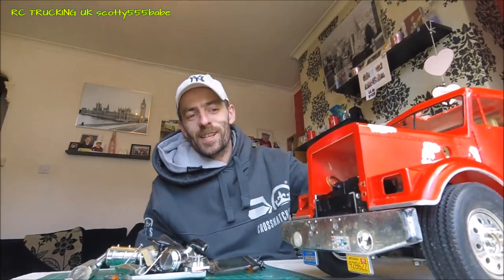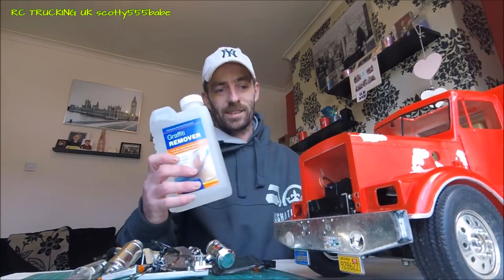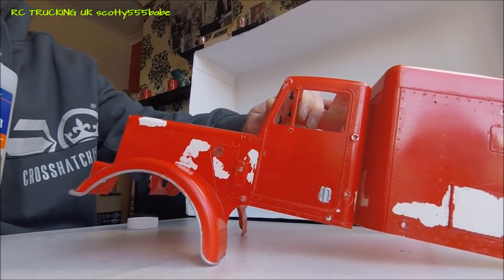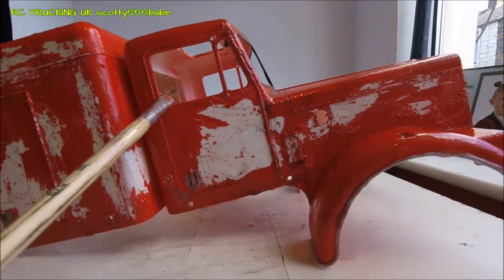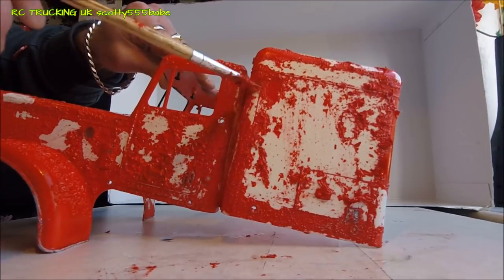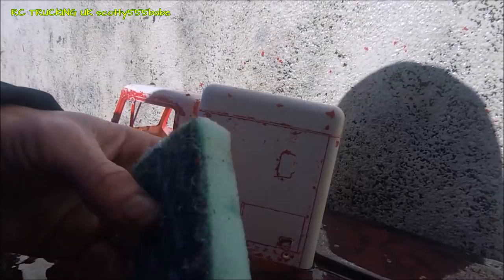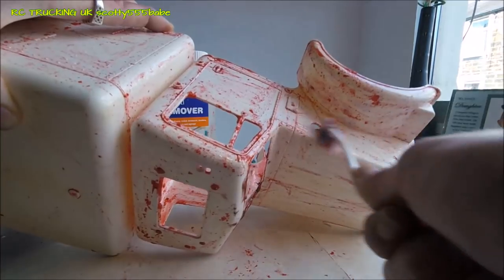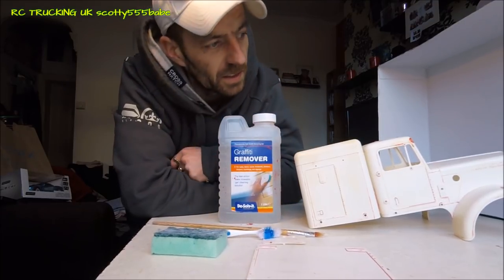HOW TO STRIP PAINT FROM An RC HARD BODY | TAMIYA KING HAULER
Here in this video I strip the old paint off my King Hauler... its a really simple and easy way to remove paint from any rc hard body...
Depending on how much paint and what paint is already on your rc or whatever you are stripping then this method will require a few attempts but its so much easier than sanding...